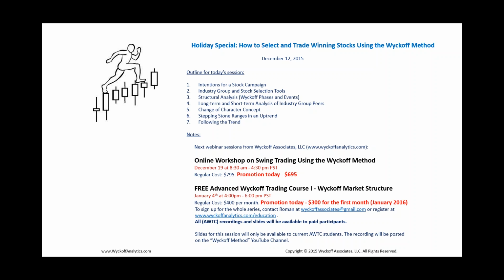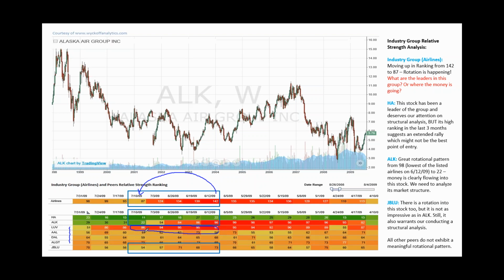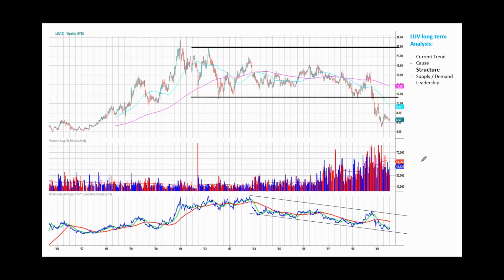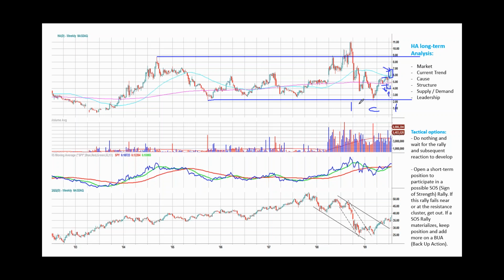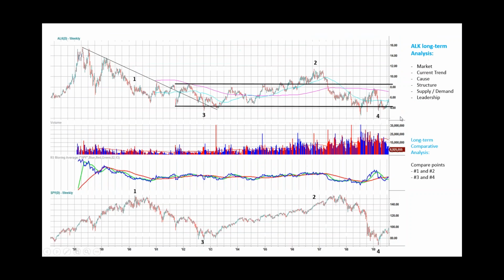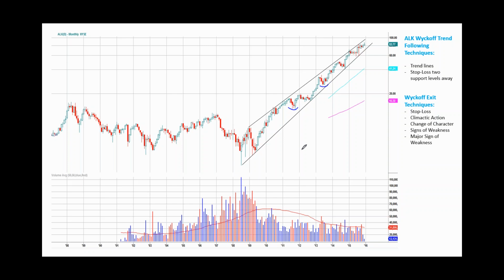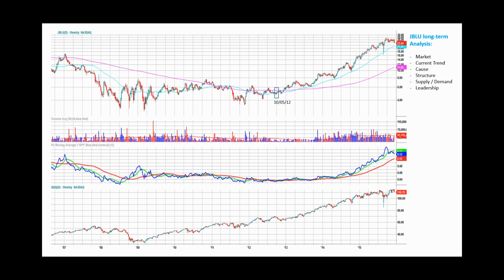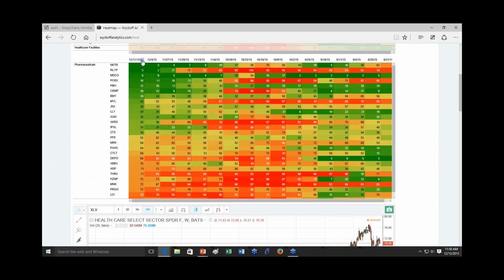How to Select and Trade Winning Stocks Using the Wyckoff Trading Method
NEW TO THE WYCKOFF TRADING METHOD? Read our Wyckoff Method Primer for a free tutorial and downloadable PDF

Description:  During this Wyckoff Trading Method case study session, Roman Bogomazov and the webinar participants will interactively analyze and paper-trade a stock campaign as the chart develops over time, an approach he uses to teach his students how to read and profit from market action.
This case study will illustrate how to:
•Analyze market structure through a Wyckoff lens, identifying key events such as springs and upthrusts
•Filter potential trade candidates through analysis of: The overall market trend, Relative and comparative strength and Industry and peer groups
•Analyze price bar volume and spread
•Read supply and demand structural signatures
•Enter high reward-to-risk trades based on market structure
•Manage the trade
Richard Wyckoff is considered one of the giants of technical analysis, whose principles of reading the market are based only on evaluation of price, volume and time – no indicators needed!  Many professional and institutional traders’ stock campaigns rely on these principles, which apply to both swing trading and long-term investing.  Learn how you can join them and profit!